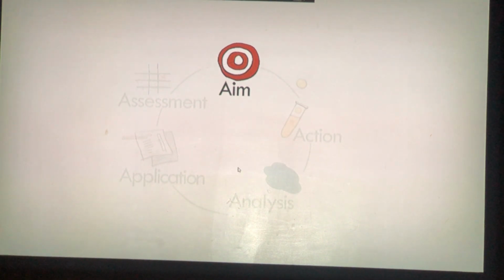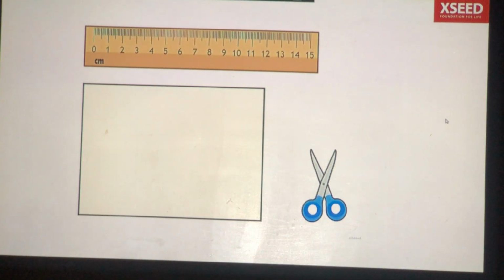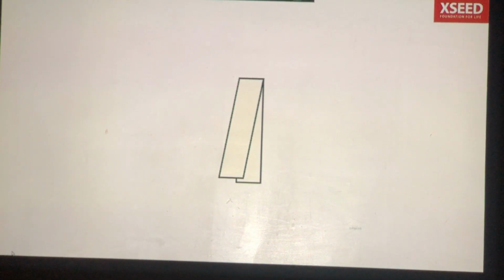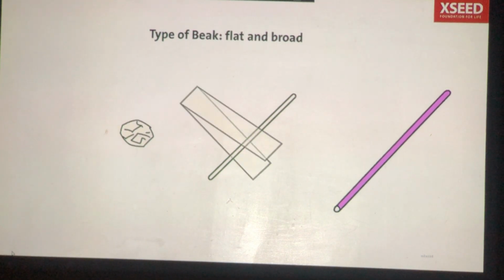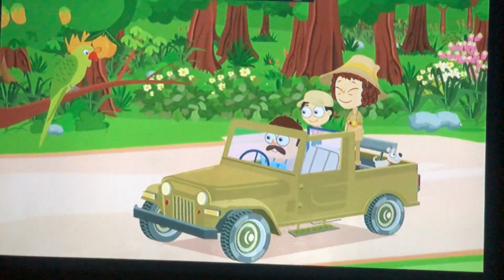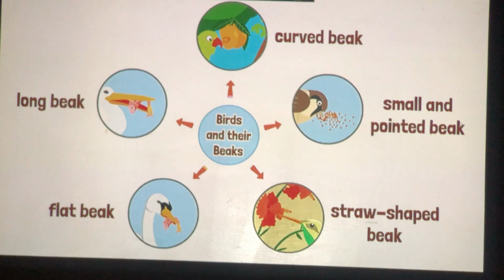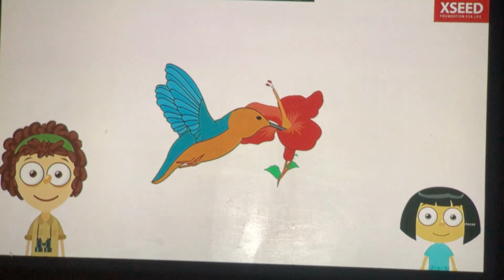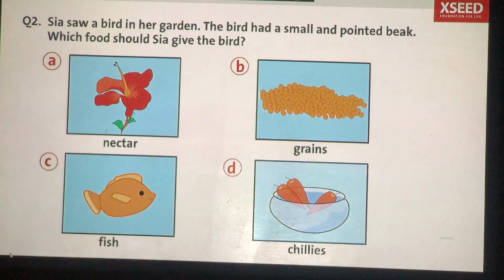29 September 2020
Adaptations in birds